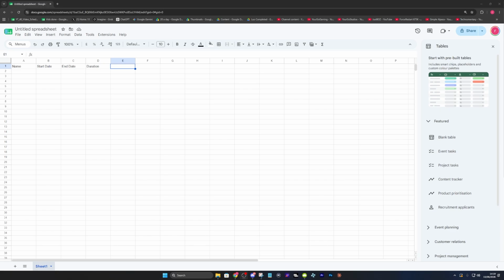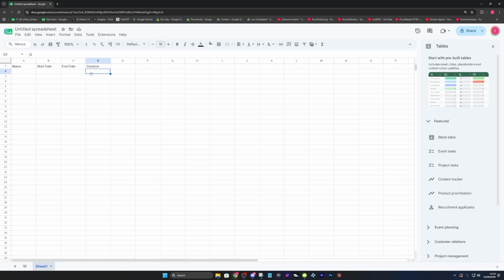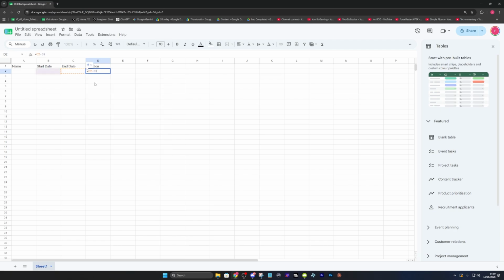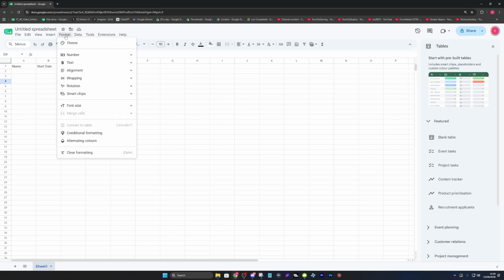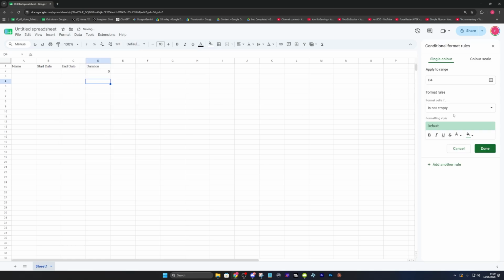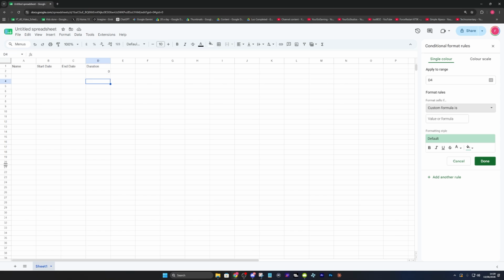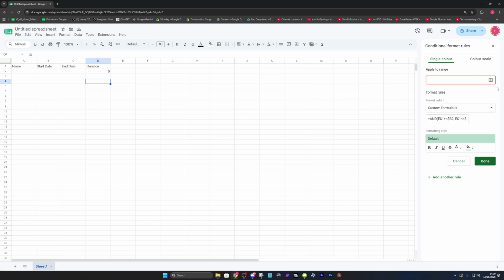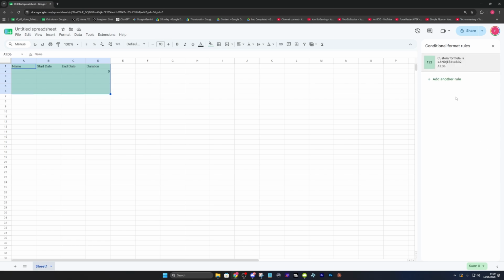How To Create Gantt Chart In Google Sheets - Full Guide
How To Create Gantt Chart In Google Sheets - Full Guide, Create Gantt Chart In Google Sheets - Full Guide